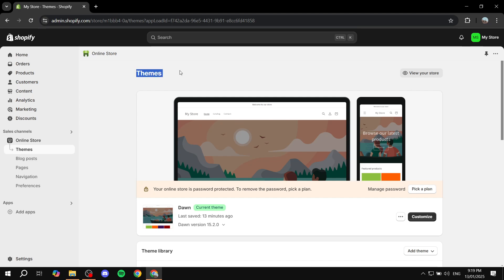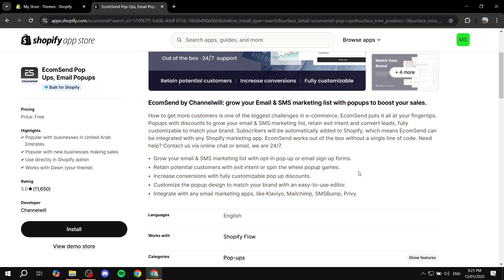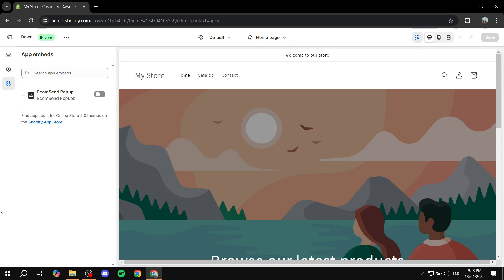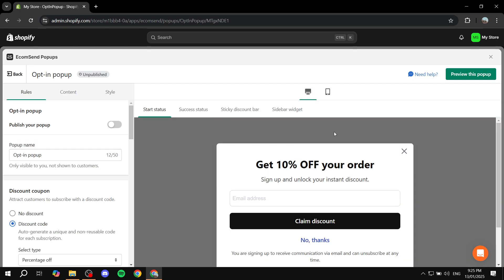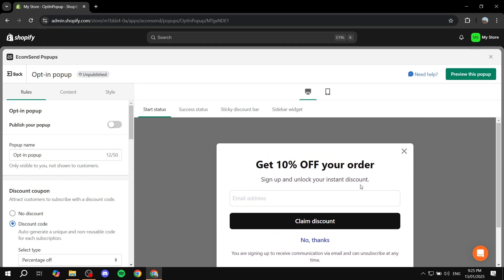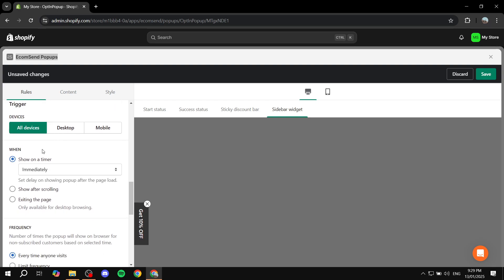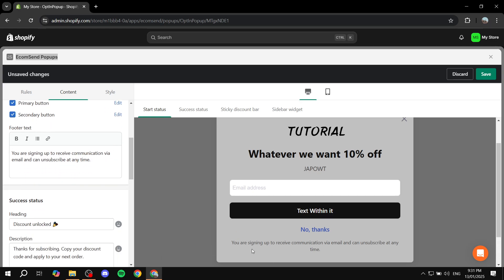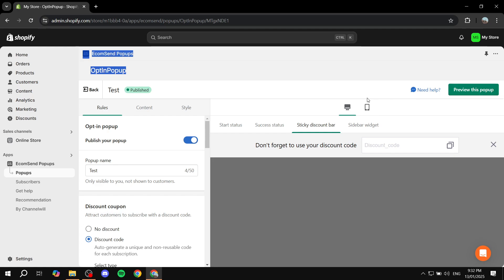EcomSend Pop Ups , Email Popups Shopify App Tutorial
If you are looking for a video about EcomSend Pop Ups , Email Popups Shopify App Tutorial, here it is!